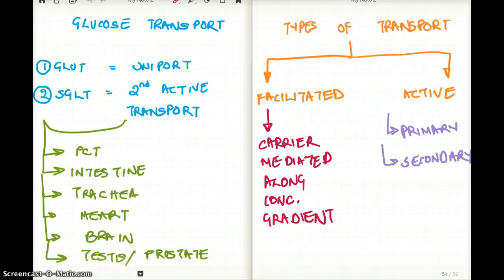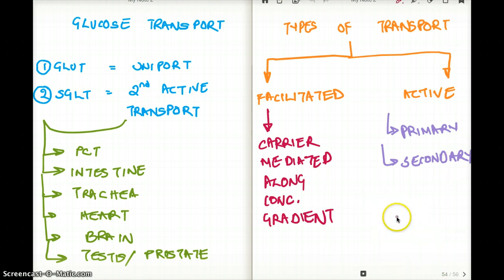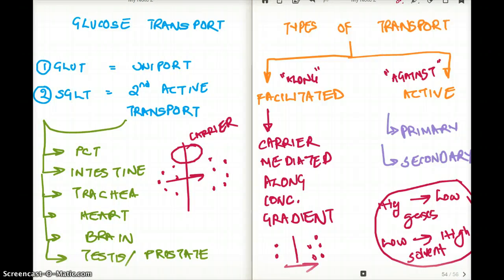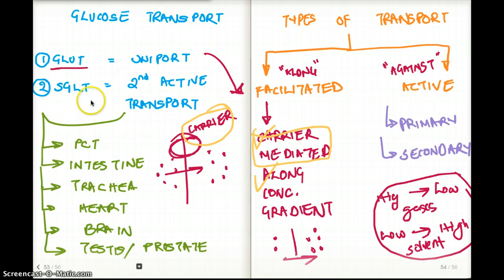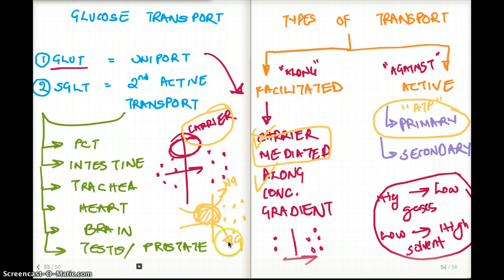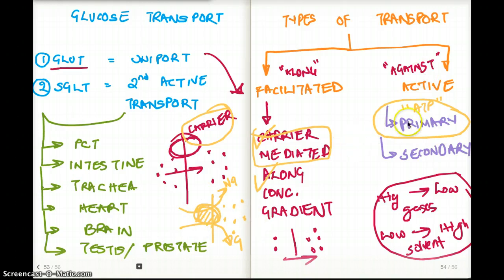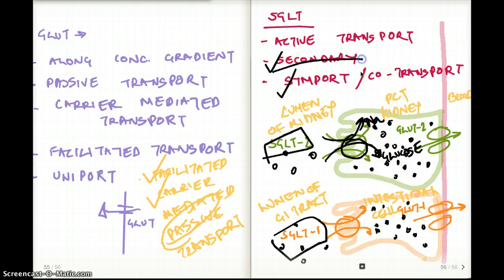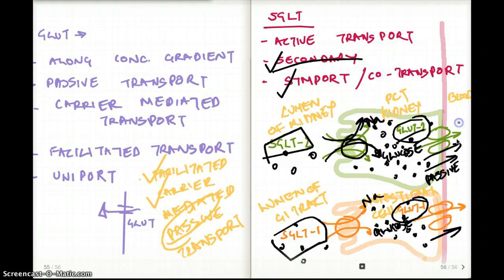Glucose Transport Made Ridiculously Simple